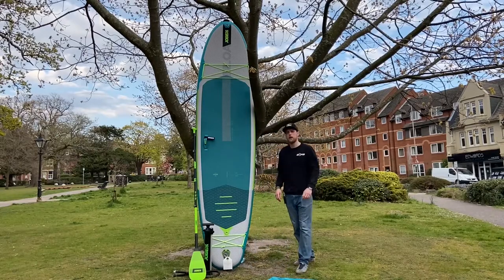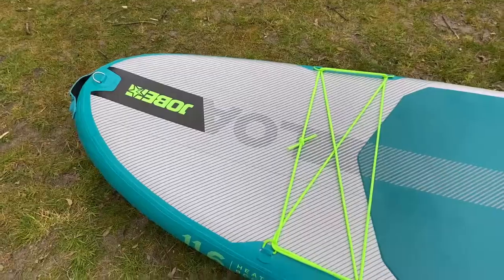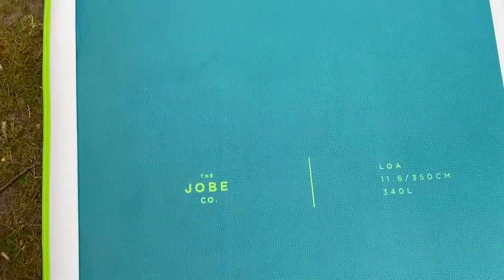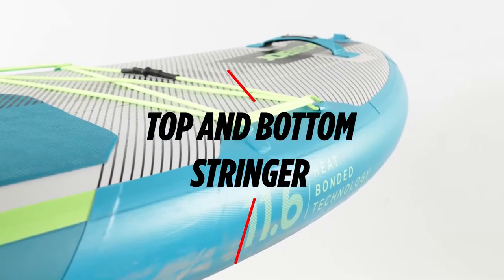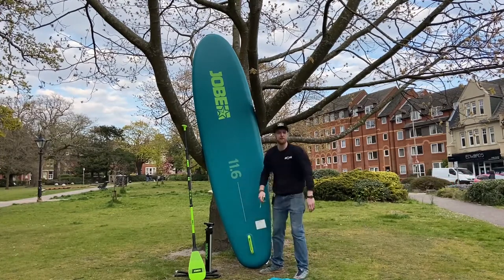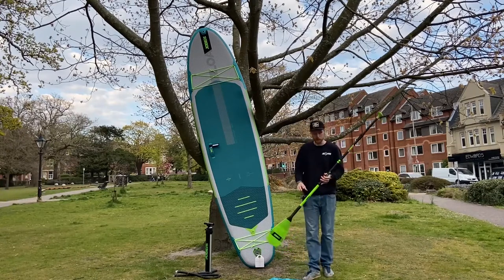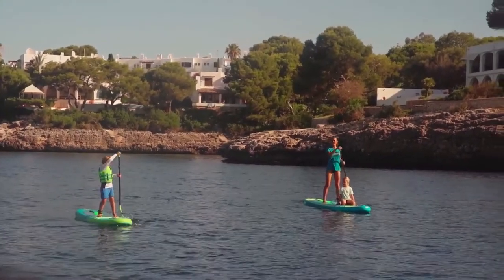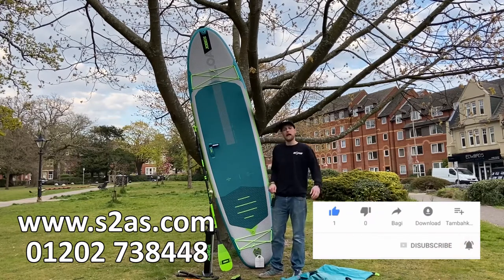Jobe Loa SUP 2021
Jobe Loa ISUP for 2021, this paddleboard is a great all-rounder and perfect if you want a small child or a dog to come out on the water with you. Watch our review of the new Jobe Loa paddleboard.
Any questions? Why not give us a call direct on 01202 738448